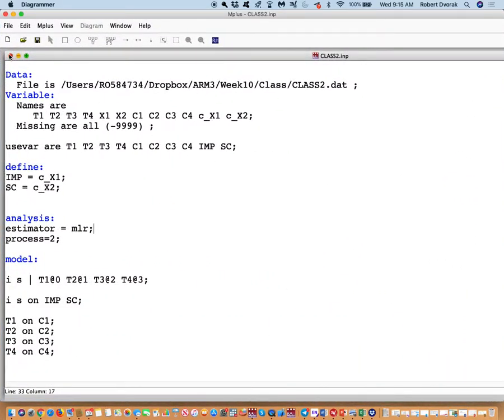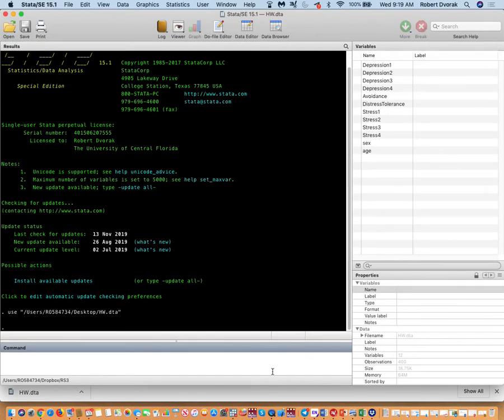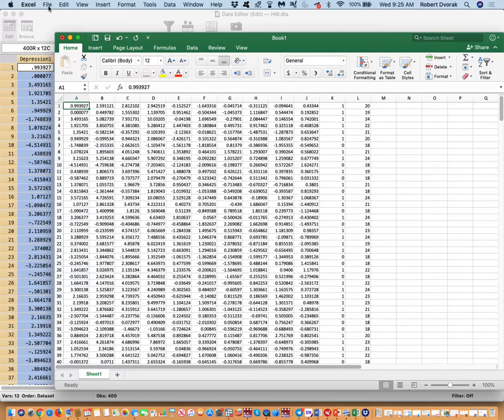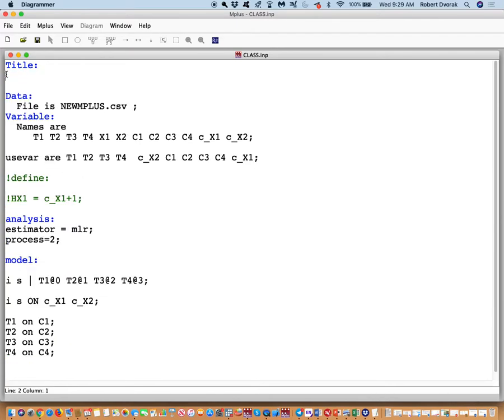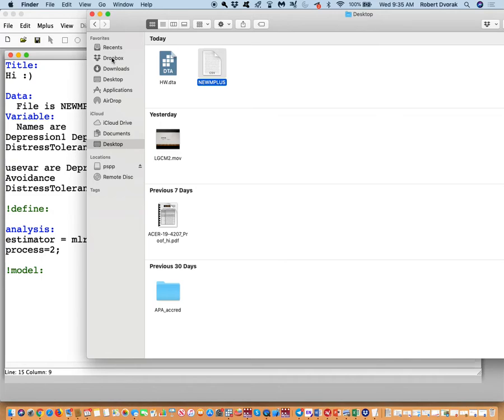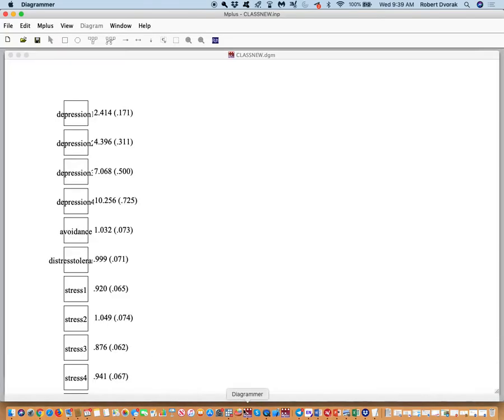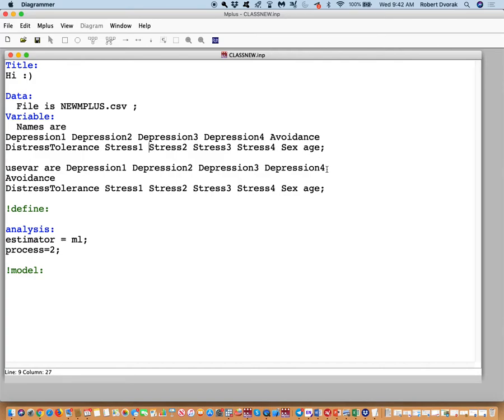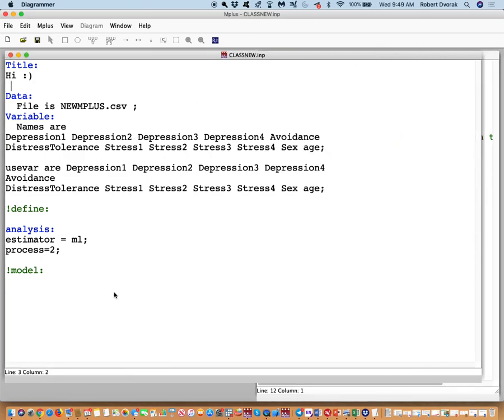LGCM 2: Slopes and Intercepts part 1